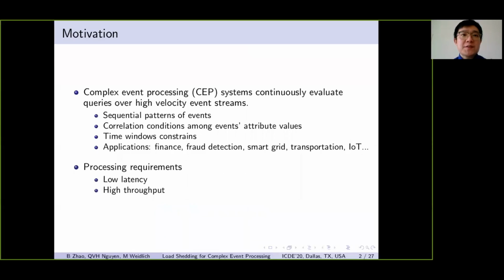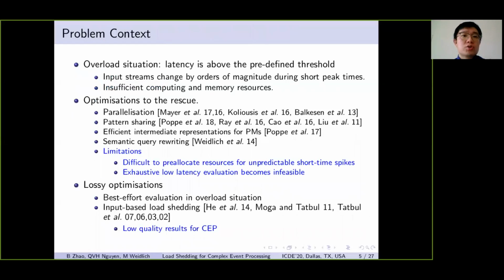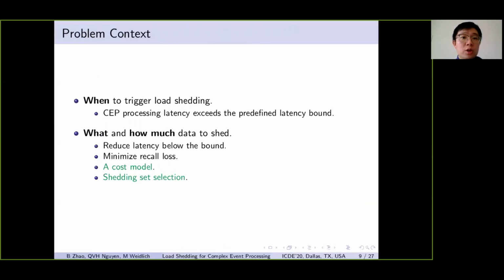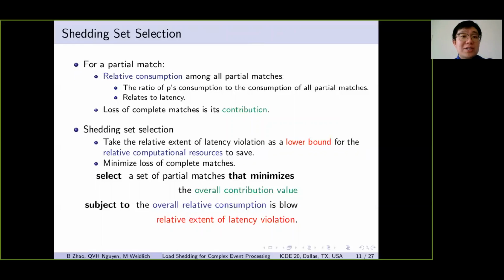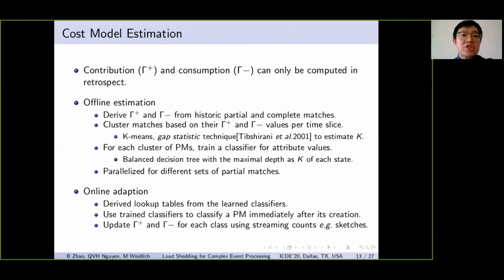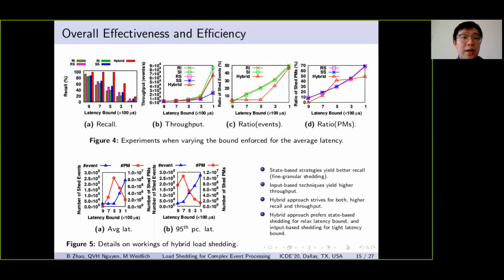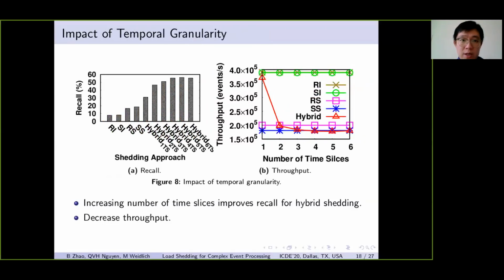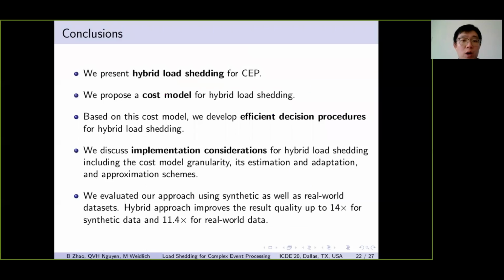Load Shedding for Complex Event Processing: Input-based and State-based Techniques, ICDE 2020